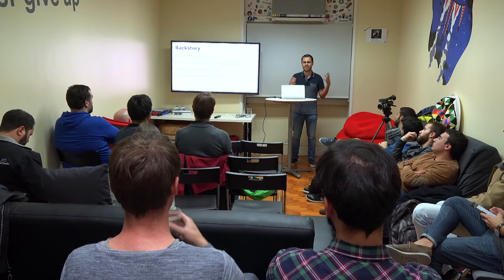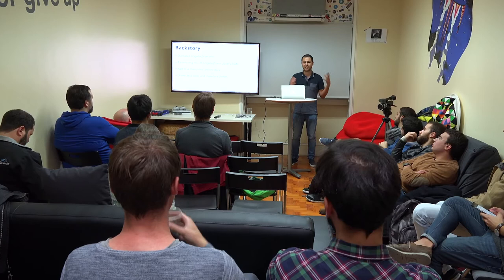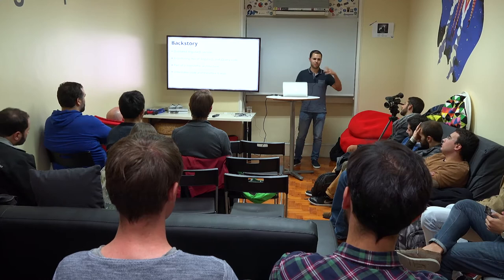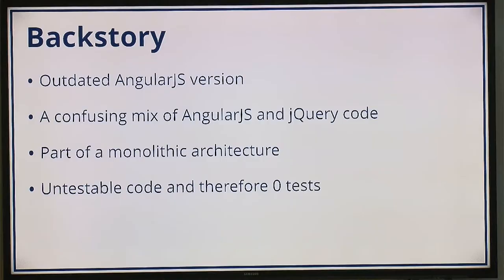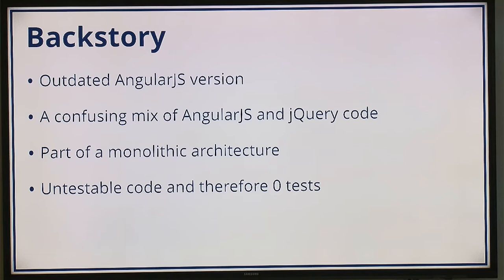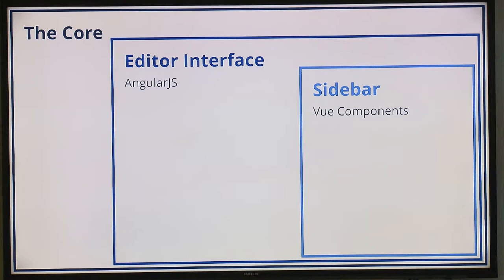Progressively adopting your favourite framework - João Sardinha - Require LX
When working on a product you can’t simply stop development to rewrite your old web application using the latest tools and frameworks. This is a talk about how to progressively modernize and improve your old web application without disrupting daily product goals, while improving the overall codebase with tests and using that shiny new framework you always wanted. We will talk about Angularjs, Vuejs, webpack and unit testing with Jest.

Tweet: @RequireLX

Videographer: Valter Pinho